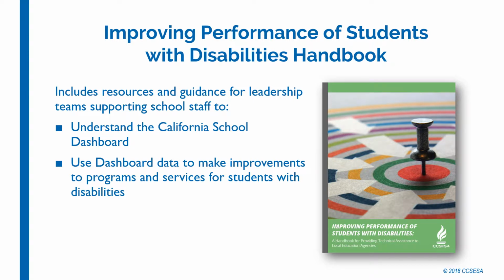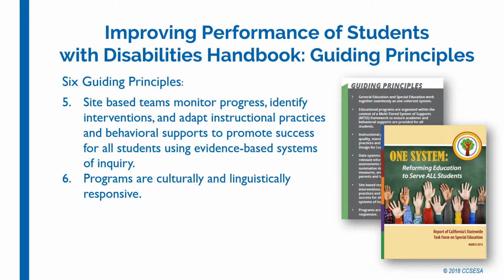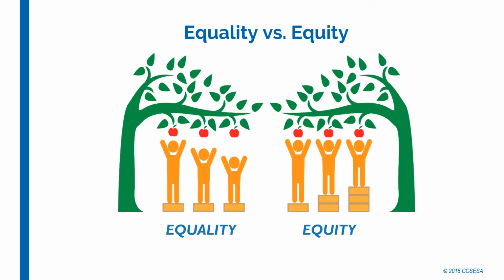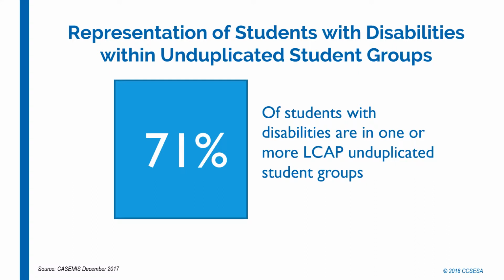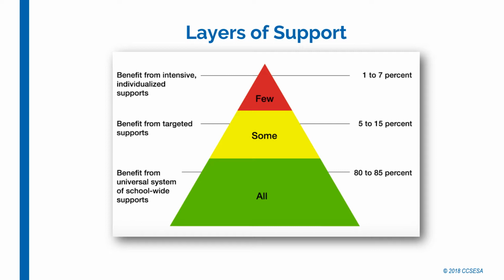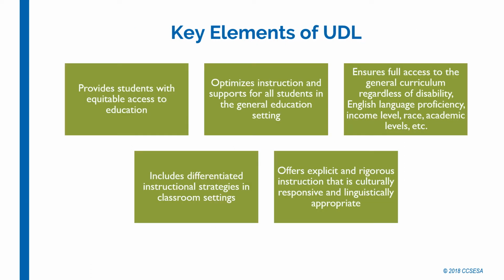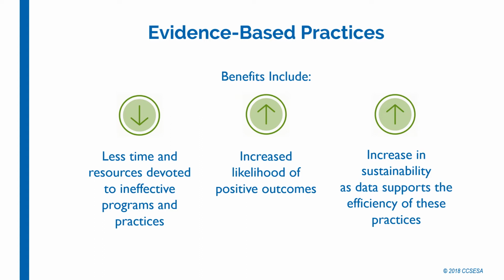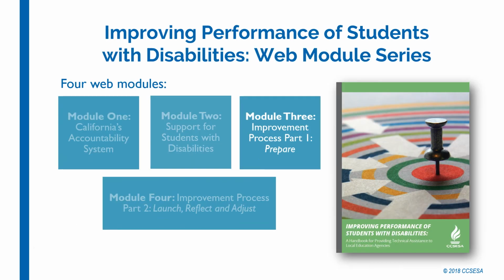Module Two: Support for Students with Disabilities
To access the resources for this webmodule and to watch the rest of the series on Improving Performance of Students with Disabilities, follow this